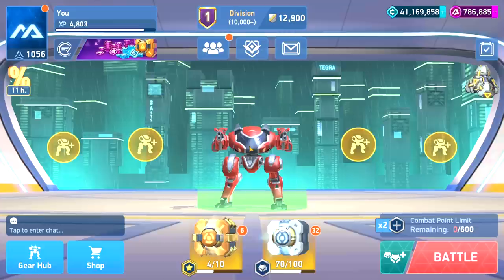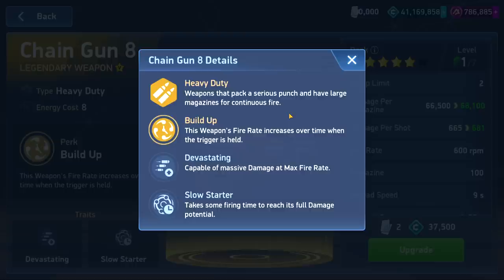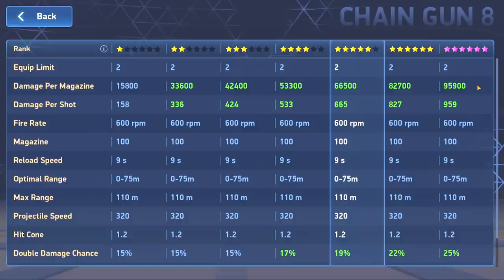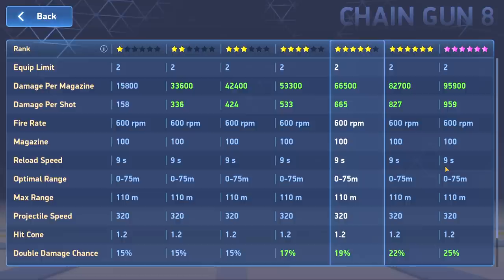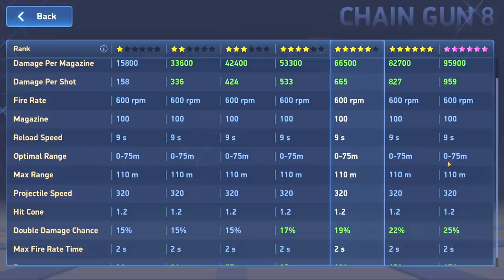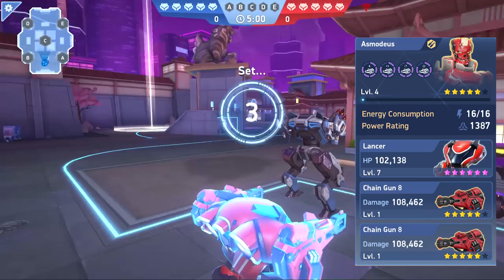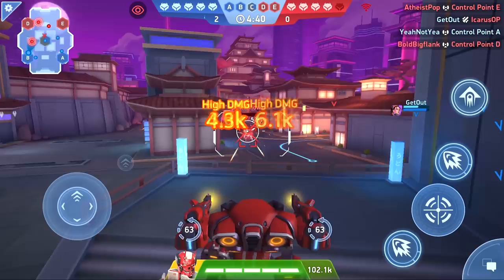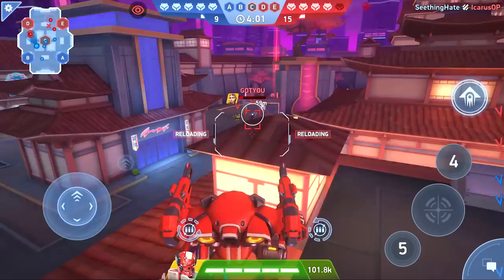New Weapon review: Chaingun 8 | Mech Arena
Can this new heavy duty weapon give the minigun a run for its money?